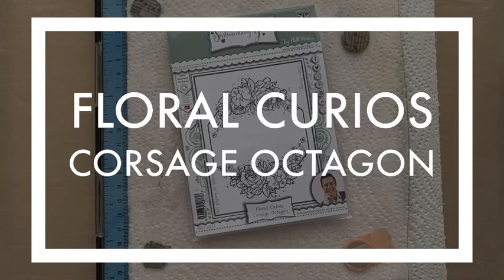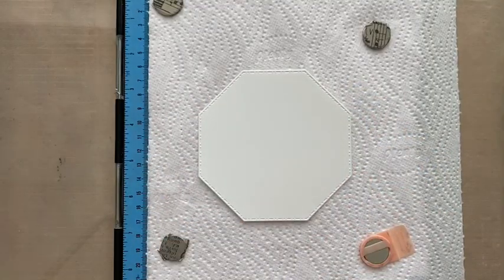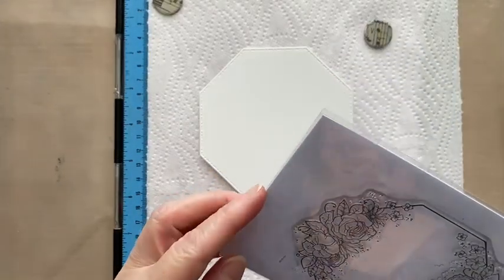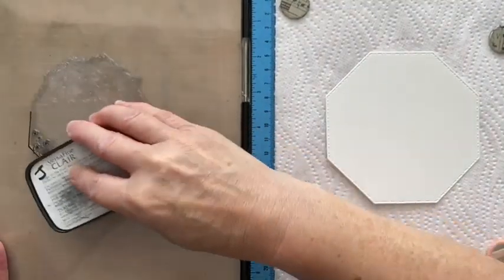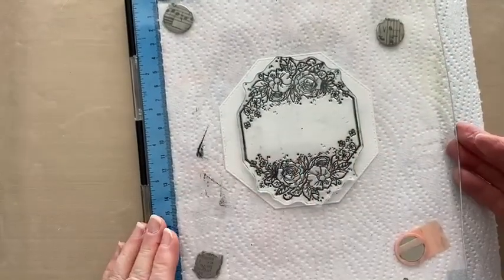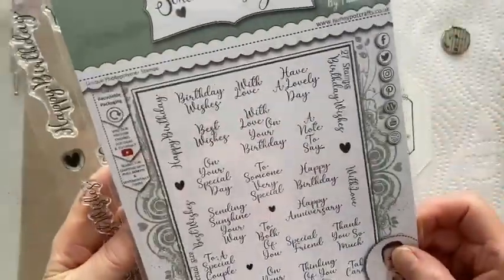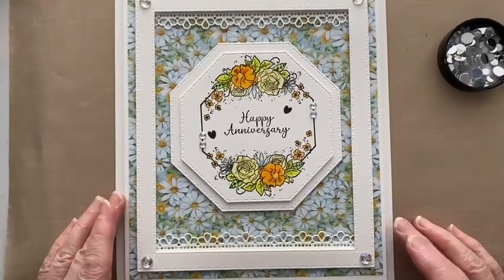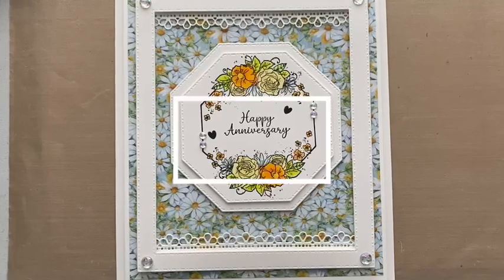Sentimentally Yours Floral Curios Corsage Octagon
In this video, I show you how you can easily create a beautiful card using the Sentimentally Yours Floral Curios Corsage Octagon Stamp.
I also use the Floral Curios Sweetheart Sentiments, Delightfully Daisy Paper Pack, Elegance Edges, Debossed Double Stitched Rectangles and Watercolour Blending Brush Pens.